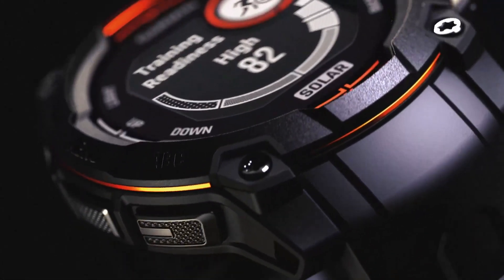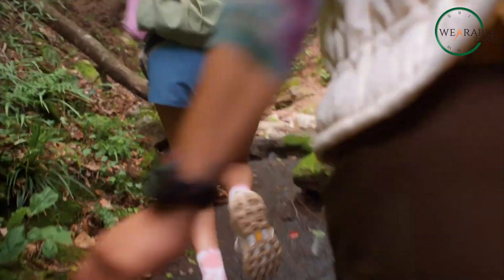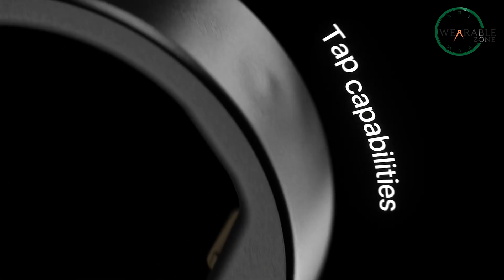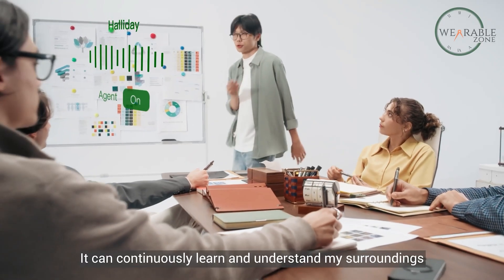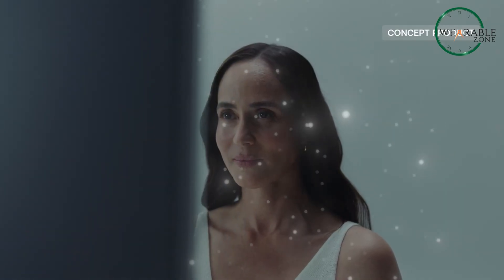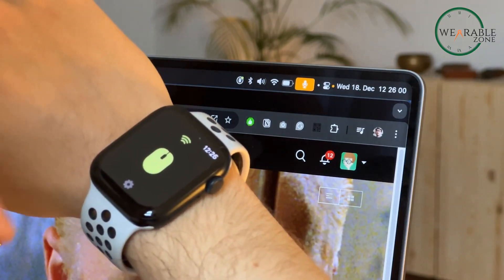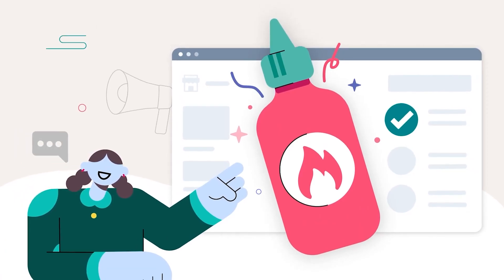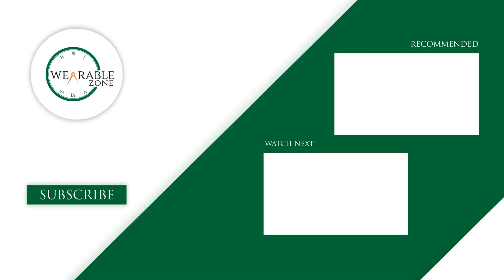Mind Blowing Wearable Tech Unveiled at CES 2025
Discover the mind-blowing wearable tech from the world’s largest tech show—CES 2025, where the future of technology takes shape. This year, wearables are stepping up in ways we didn’t expect. We’re diving into some seriously surprising innovations and showing you how they’re quietly changing the way we think about wearable tech.
***Intro, Outro & Animation Credit: (10Studio)